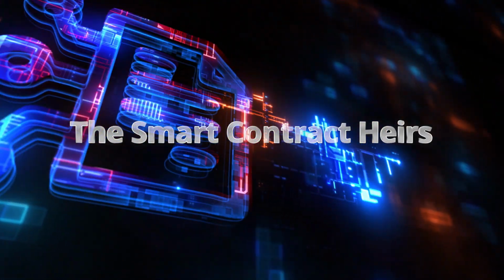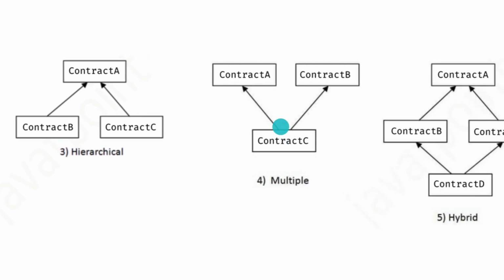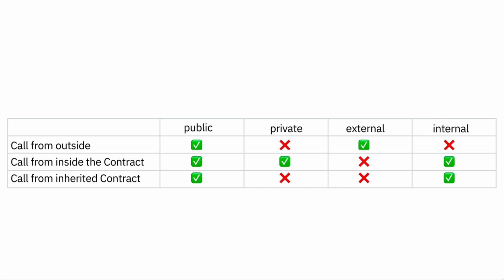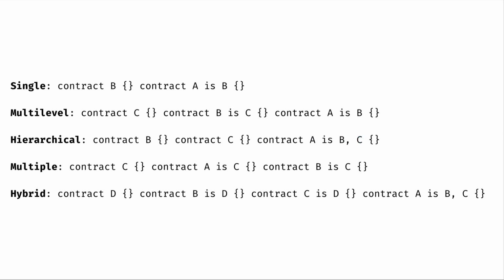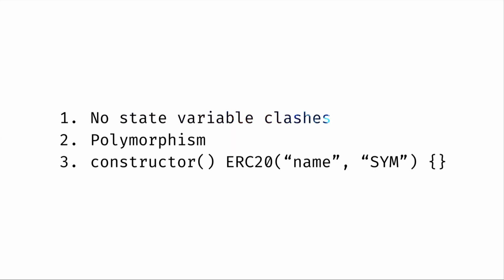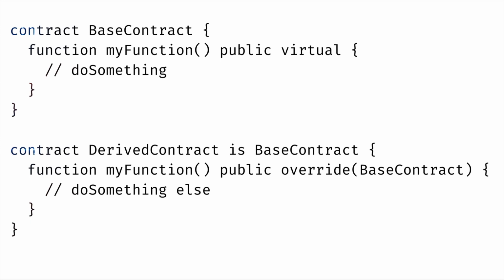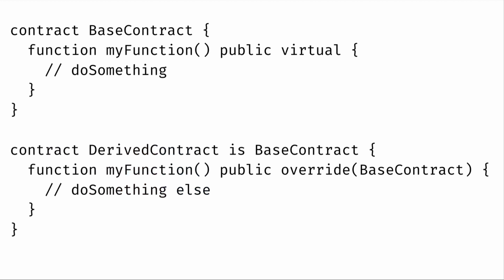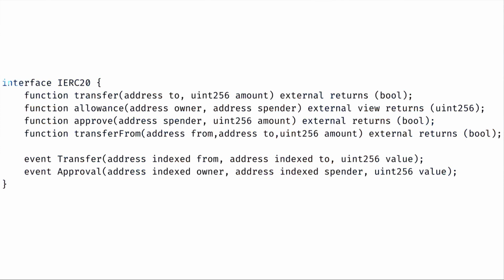Hiring the Smart Contract for Making a Stablecoin | Blockchain Development | Lecture 49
Video Description:

Welcome to Lecture 49 of our insightful series on "Blockchain Development." In this lecture, we're exploring an intriguing aspect of stablecoin development: hiring a smart contract to manage the stability and operations of our custom stablecoin. Discover how smart contracts can play a pivotal role in shaping the future of digital finance.

What to Expect in Lecture 49:

🌟 The Role of Smart Contracts: We'll start by revisiting the essential role that smart contracts play in the blockchain ecosystem and how they can automate and enforce rules within our stablecoin system.

💼 Contract Hiring Overview: Understand the concept of hiring a smart contract for our stablecoin project. Learn why hiring a dedicated contract can enhance security, transparency, and decentralization.

📜 Defining Contract Functions: Witness the process of defining the functions and features that our smart contract will be responsible for, from managing collateral to adjusting supply and ensuring stability.

🛠️ Smart Contract Implementation: Learn how to implement the smart contract for our stablecoin, including coding the contract's logic, defining data structures, and incorporating economic mechanisms.

🔐 Security Considerations: Delve into the security considerations when hiring and implementing a smart contract for our stablecoin. Explore best practices to ensure the contract's safety and reliability.

🌐 Real-World Use Cases: Explore potential real-world use cases where our hired smart contract can play a pivotal role, from stablecoin issuance to governance and collateral management.

🌟 Community and Governance: Understand how community participation and governance mechanisms can be integrated into our hired smart contract to make it more democratic and adaptable.

📊 Testing and Deployment: Learn about the importance of thoroughly testing our smart contract and how to deploy it to the Ethereum blockchain.

🧩 Q&A and Discussion: Engage in discussions, ask questions, and seek clarifications on the intriguing topic of hiring a smart contract for our stablecoin.

Whether you're a blockchain developer eager to explore innovative ways to manage stablecoins or a blockchain enthusiast looking to understand the inner workings of digital finance, this lecture provides valuable insights and practical knowledge.

Join us for Lecture 49 as we dive into the fascinating world of hiring a smart contract to manage and stabilize our custom stablecoin, shaping the future of decentralized finance.